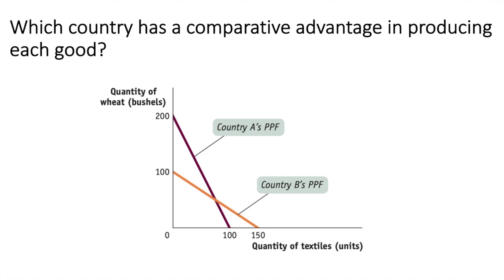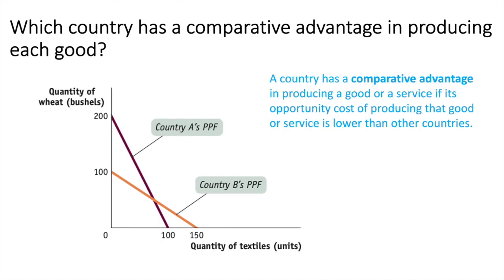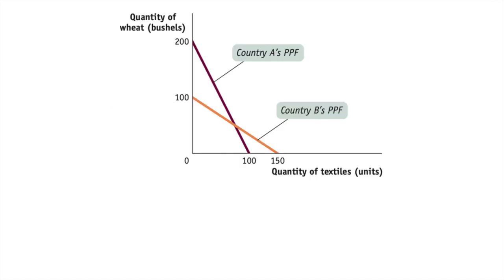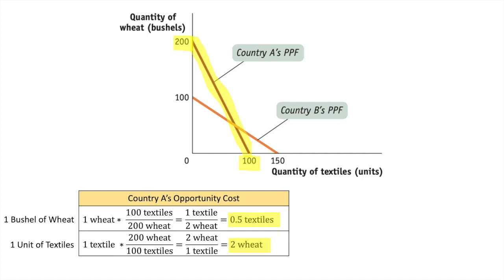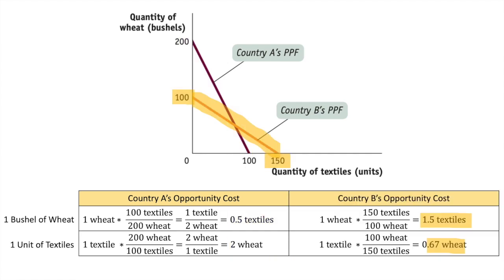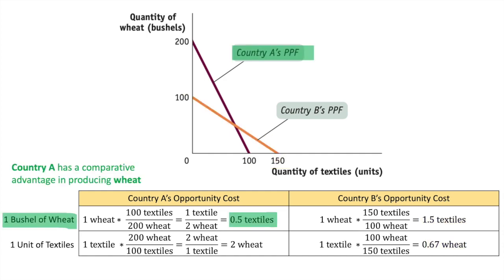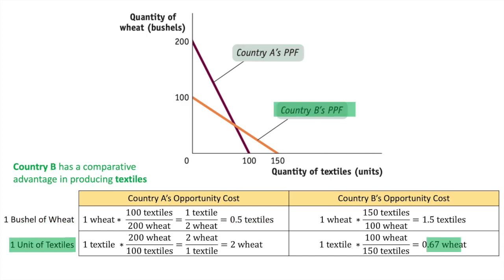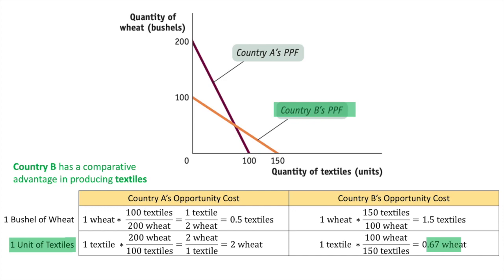Exercise 9 Comparative Advantage and Opportunity Cost on PPF Graph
In this video, you will learn how to calculate the opportunity costs from the PPF graph and using them to identify the comparative advantage for each individual (country)